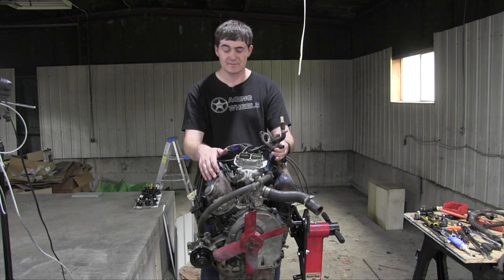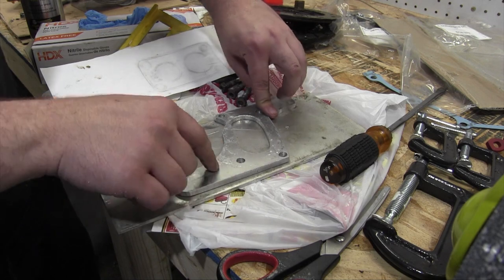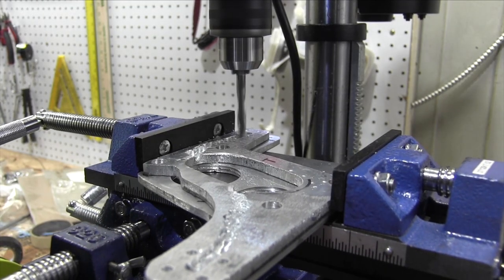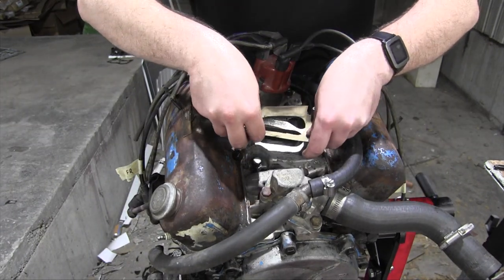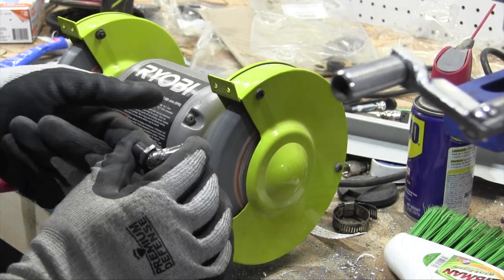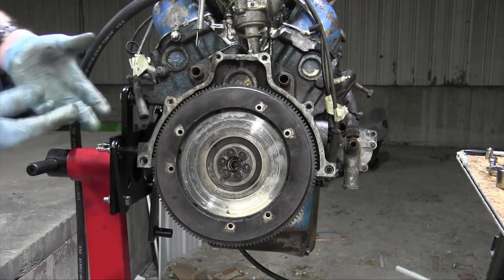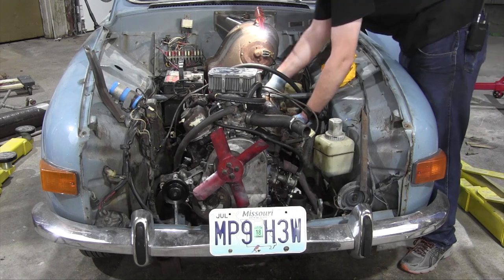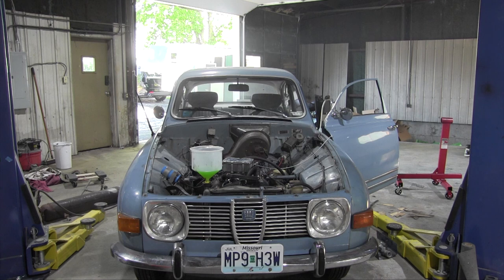Upgrading My Saab 96 to a Two Barrel Carb - Part 2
I fabricobble a new base plate for my new carburetor using the tools I have, and I complete engine assembly.